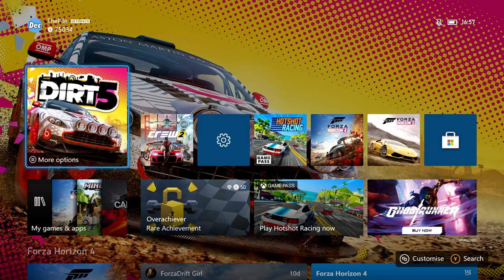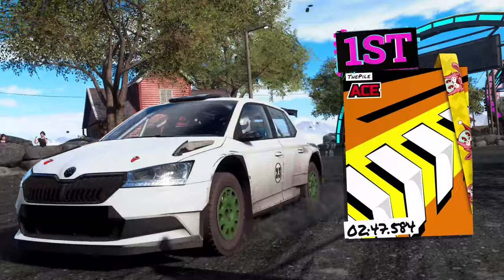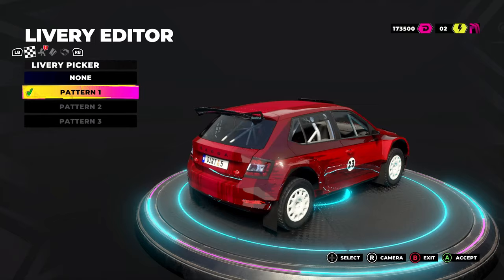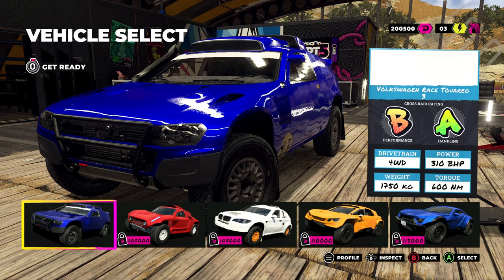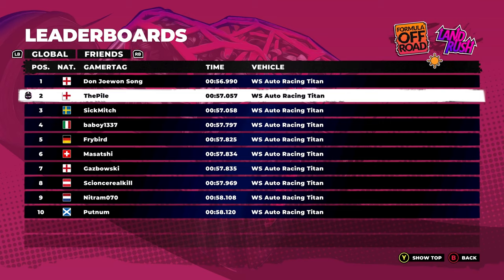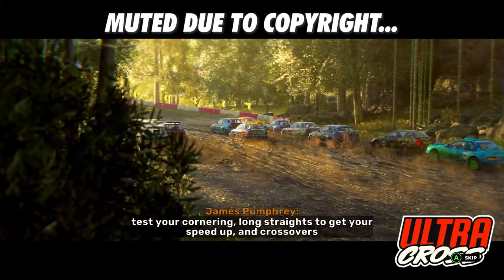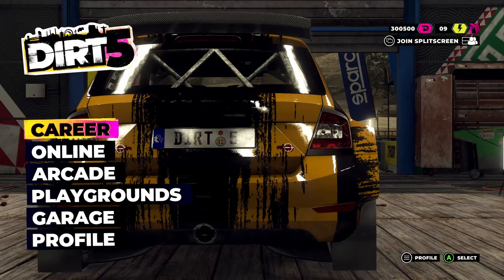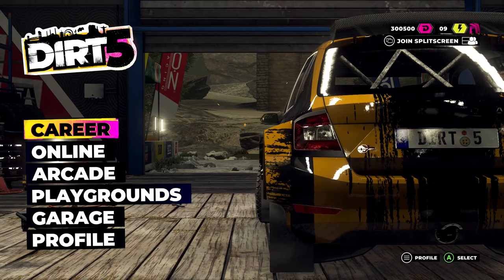DiRT 5 Career Mode Gameplay Walkthrough Part 1 - Chapter 1 (FULL GAME)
DiRT 5 Gameplay Walkthrough Part 1 - Intro & Chapter 1 (FULL GAME)

Timestamps:
00:00 - Intro
03:07 - Ultra Cross
08:58 - AJ
12:25 - Rally Raid
15:57 - Donut Media & Events
18:04 - Stampede
20:56 - Events
21:48 - Land Rush
24:30 - Events
25:50 - Ultra Cross
29:07 - Ice Breaker
31:37 - Sprint
35:40 - AJ
37:27 - Ultra Cross
40:29 - AJ & Outro

Dirt 5 is an upcoming racing video game developed and published by Codemasters. It is the fourteenth game in the Colin McRae Rally series and the eighth game to carry the Dirt title. The game is scheduled to be released for Microsoft Windows, PlayStation 4 and Xbox One on 6 November 2020, for Xbox Series X/S on 10 November 2020, and for PlayStation 5 on 12 November 2020 (for North America, Oceania, Japan, and South Korea) and 19 November 2020 (for most other regions), and for Stadia in 2021.

Dirt 5 is a racing game focused on off-road racing. Disciplines within the game include rallycross, ice racing, Stadium Super Trucks and off-road buggies. Players can compete in events in a wide range of locations including Arizona, Brazil, Morocco, China, Italy, New York City and Norway. The game includes a dynamic weather system and seasons, which affect the racing; for example, the player can only compete in ice racing events in New York during winter months. A four-player splitscreen system is also introduced into the game.

Dirt 5 also features a narrative-focused career mode that pits the player character against a rival driver called Bruno Durand (voiced by Nolan North) in a series of championships. The player also has a mentor called Alex “AJ” Janiček (voiced by Troy Baker) who provides them with advice throughout their career.

- Dec